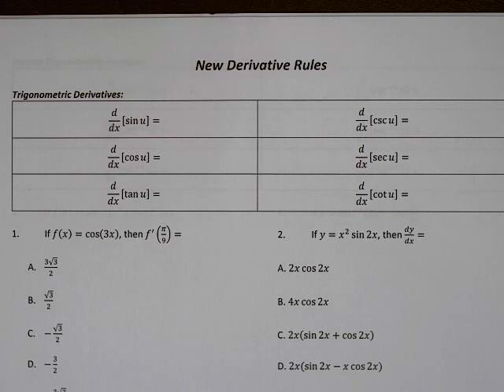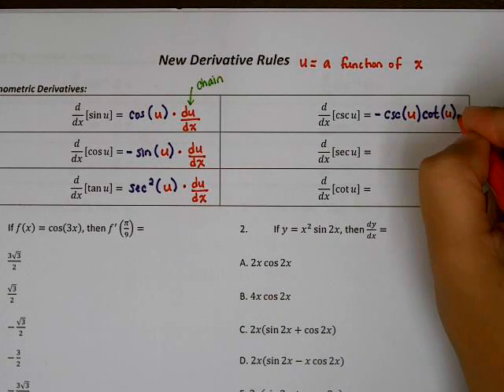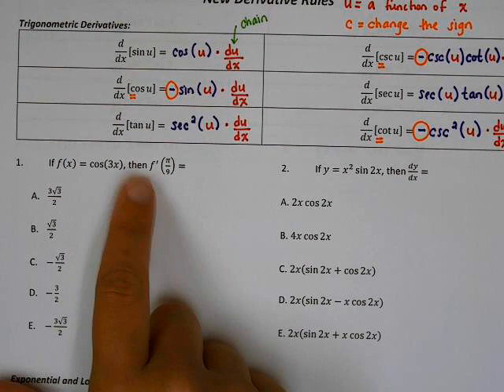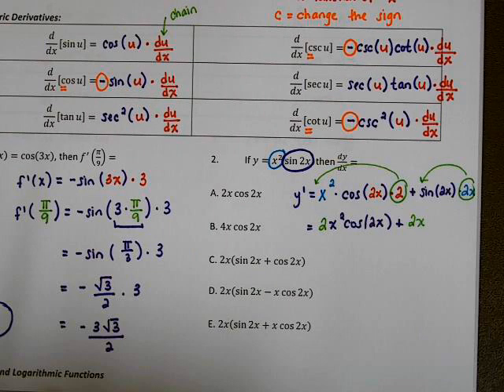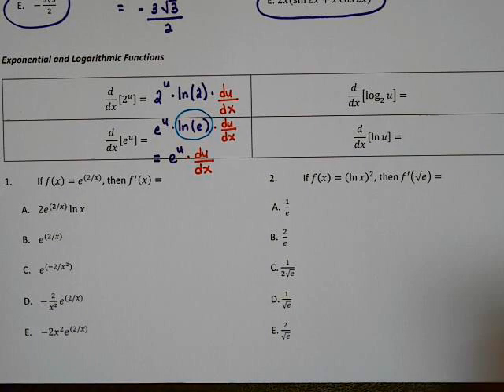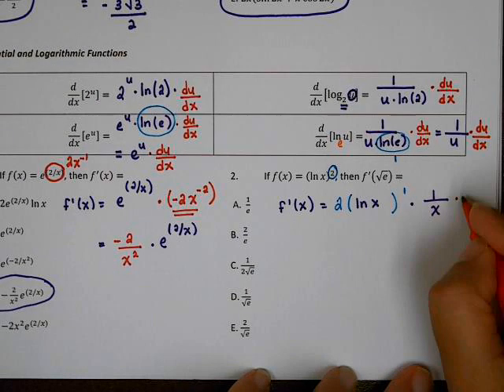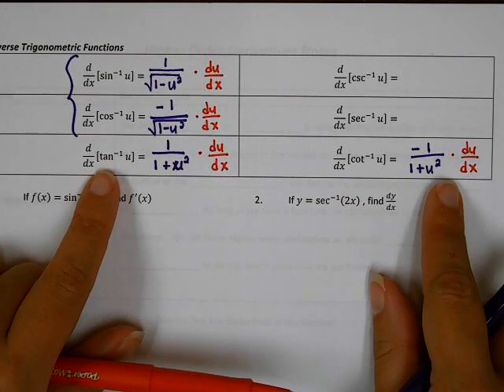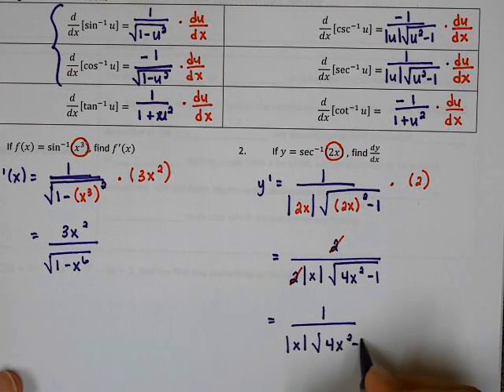AP Calculus AB New Derivative Rules Video